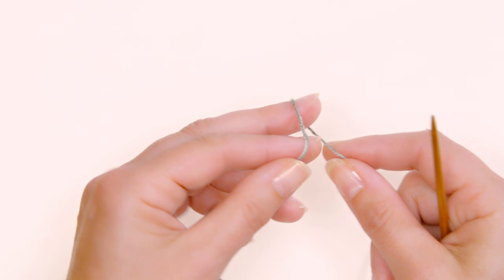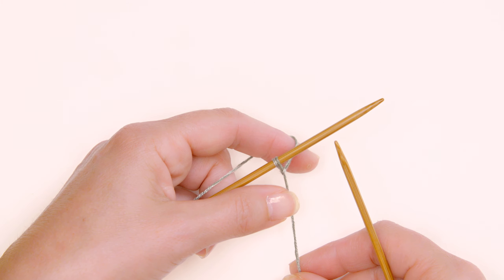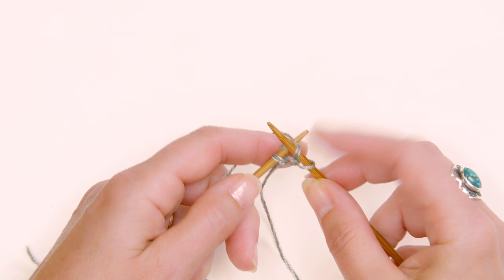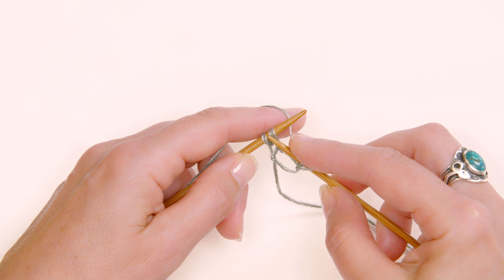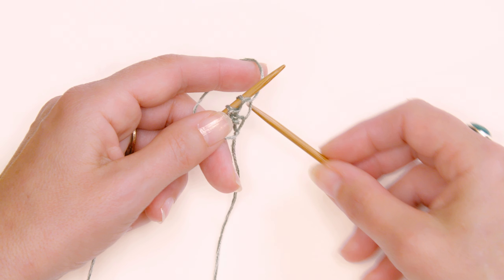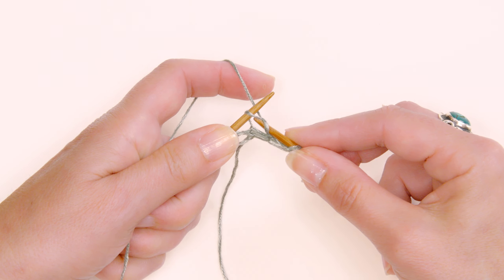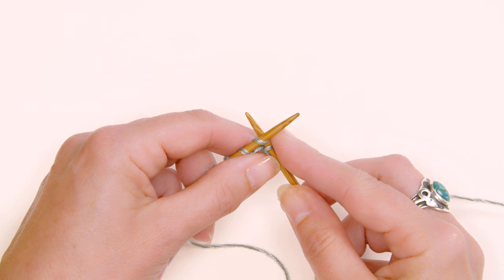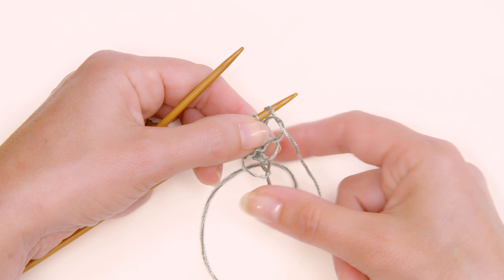Flowla MKAL: Clue 1 Companion Video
This is a companion video for Clue #1 of FLOWLA MKAL!
Clue #2 comes out July 21st, 2022